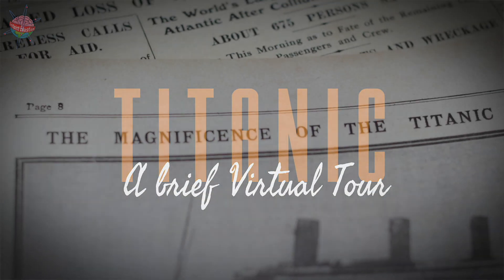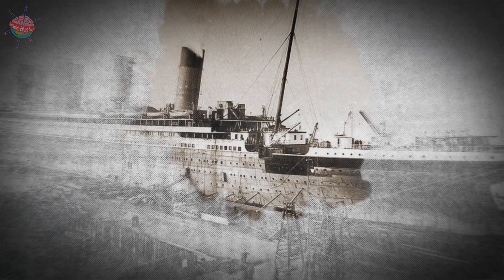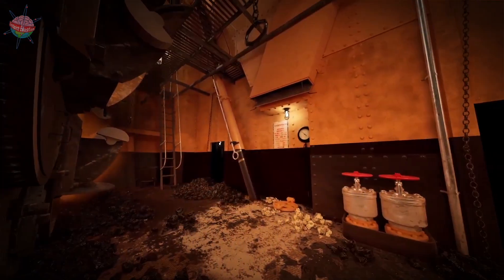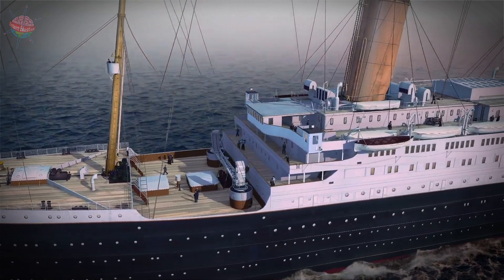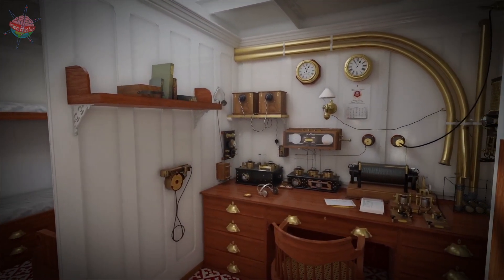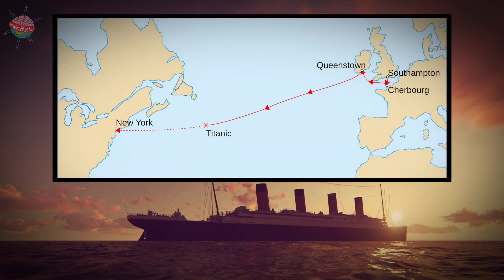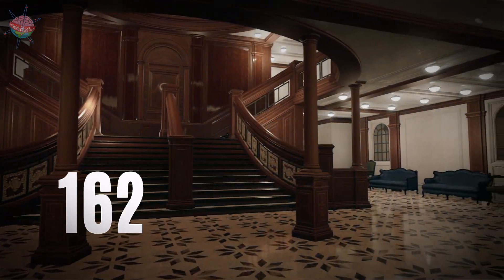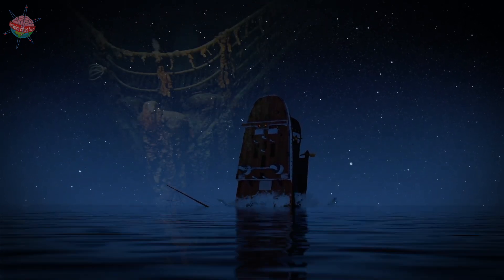Titanic: From Construction to Catastrophe in 3 Minutes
The Titanic, a marvel of early 20th-century engineering, was a luxurious passenger liner that tragically sank on its maiden voyage in 1912. Explore its history, the stories of those on board, and the secrets hidden within the ship’s design. Join us on a virtual tour of this iconic vessel and uncover the mysteries behind one of history’s most famous maritime disasters.